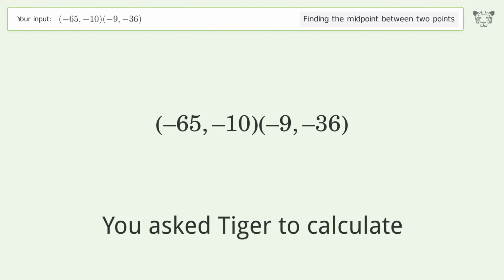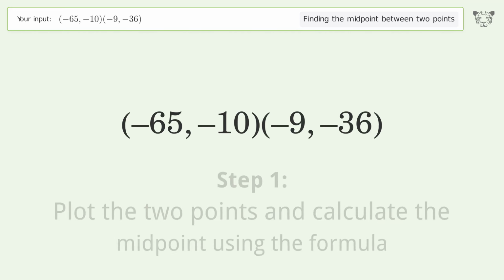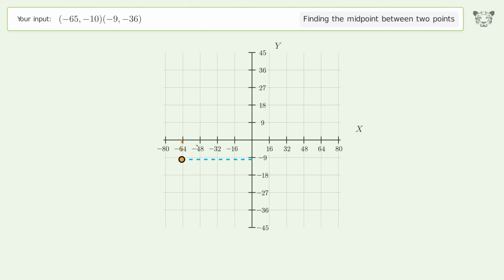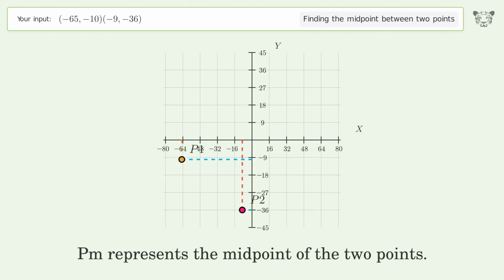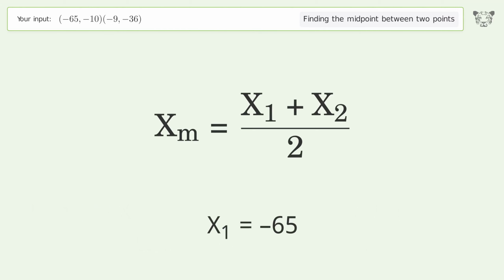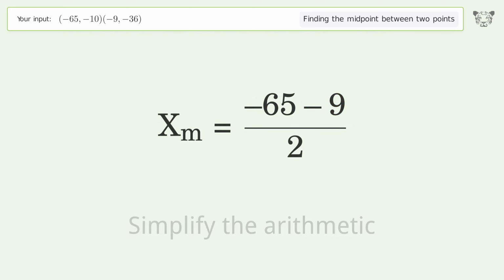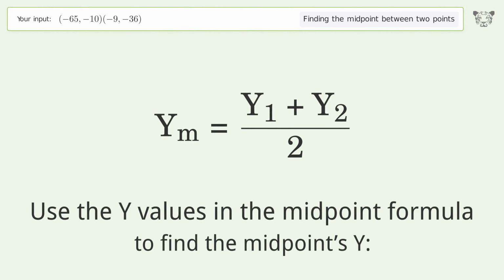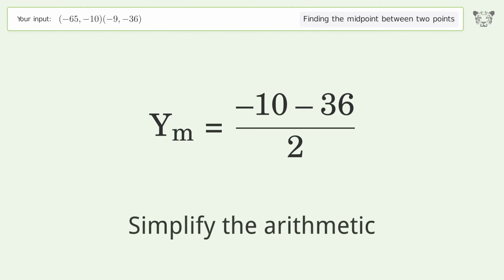Find the midpoint between two points p1 (-65,-10) and p2 (-9,-36): Step-by-Step Video Solution